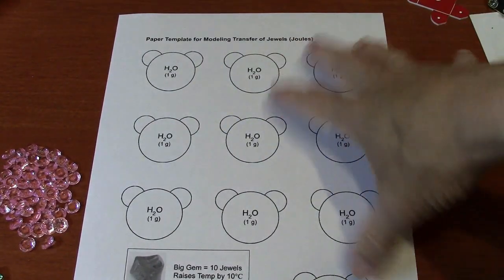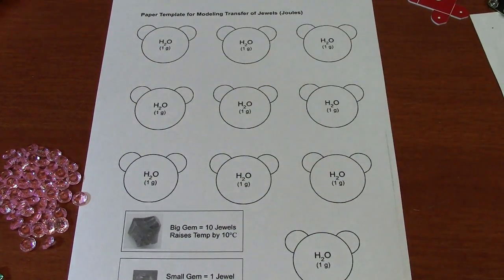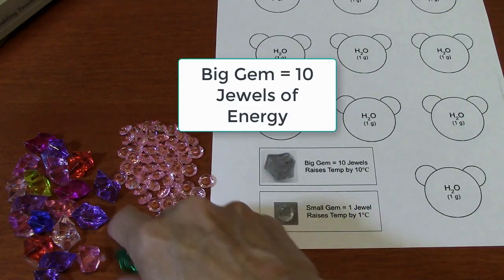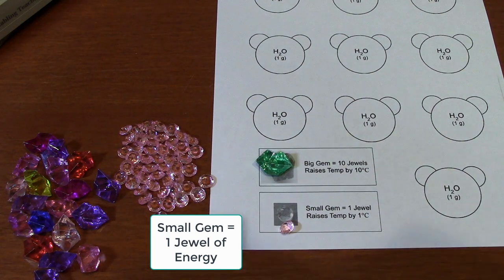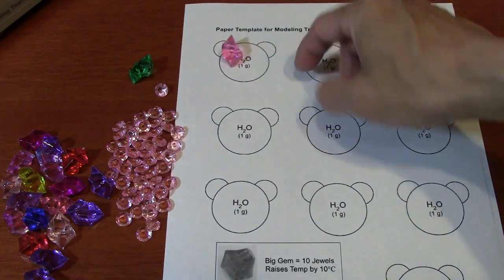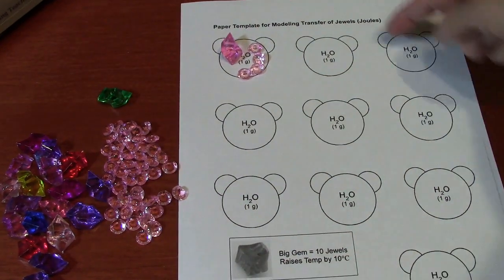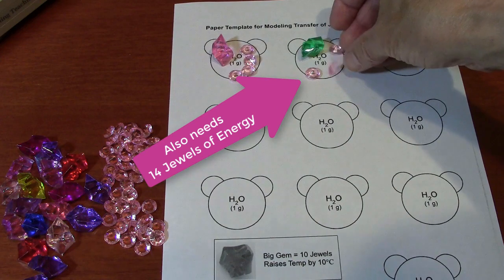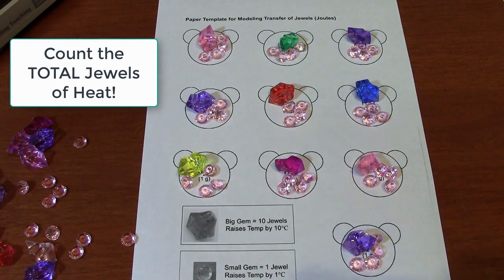IS1: Jewel Model for Exothermic Rxns